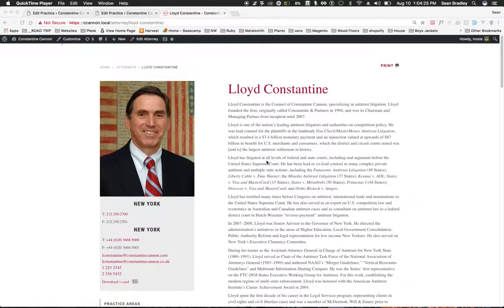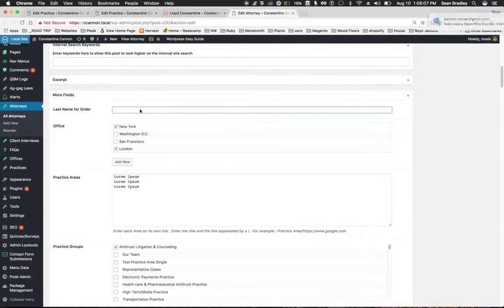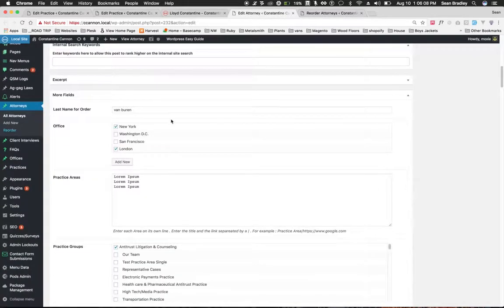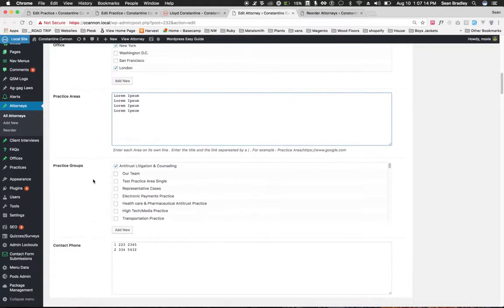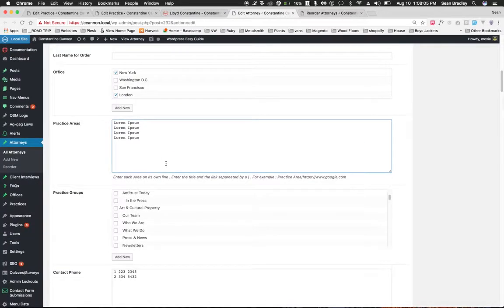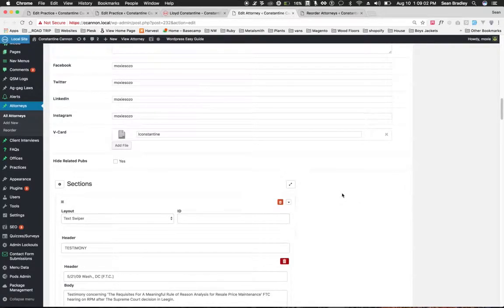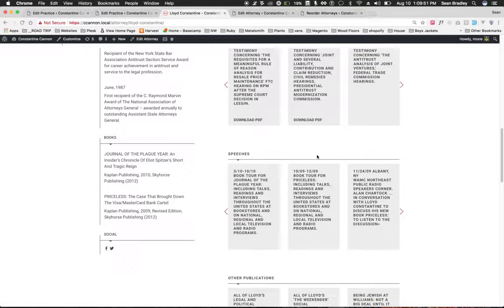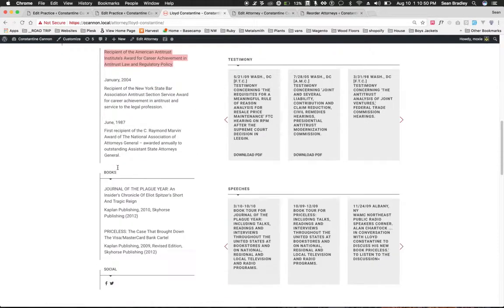Attorney Full Edit